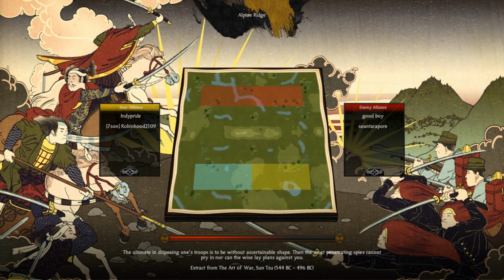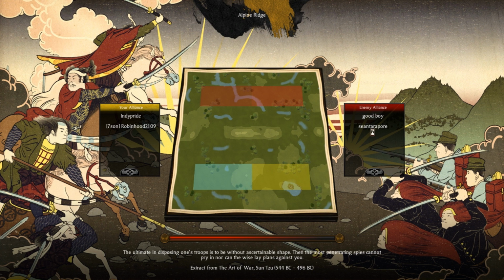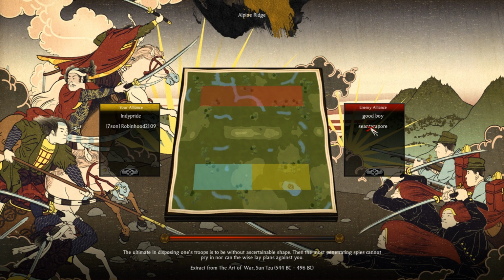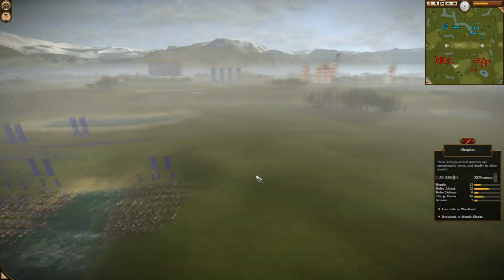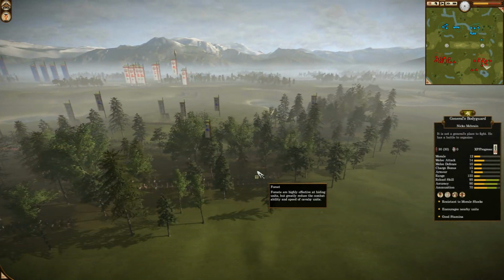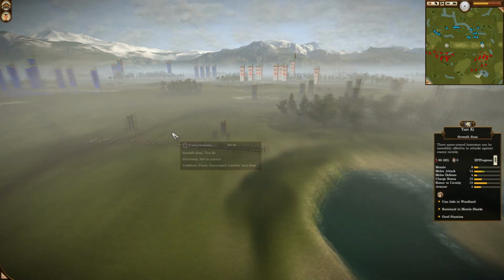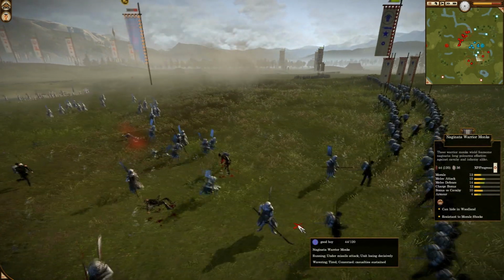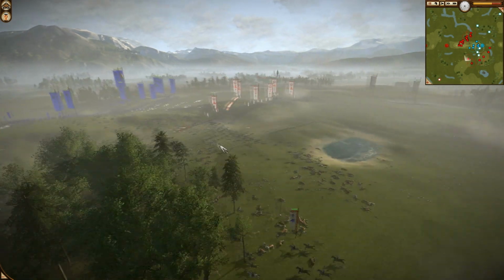Fall of the Samurai Battle #86 - 2v2 Battle List Round 1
This is round 1 of two battles that IndyPride and I fought against opponents we were matched against in matchmaking.